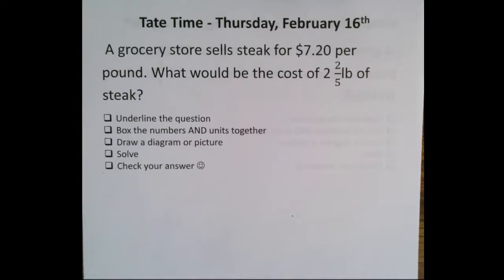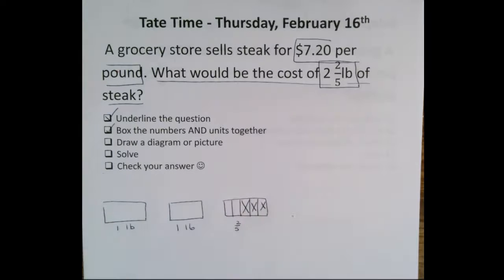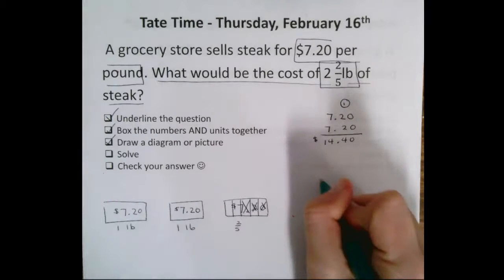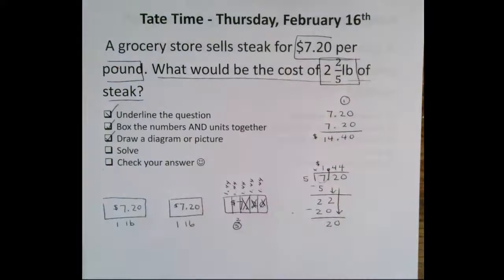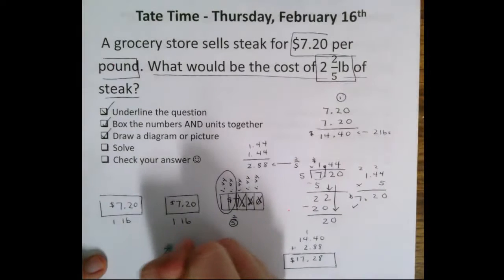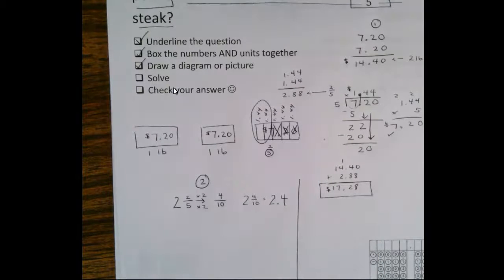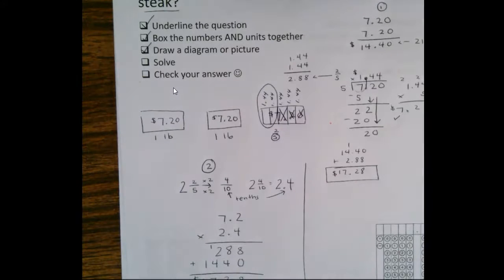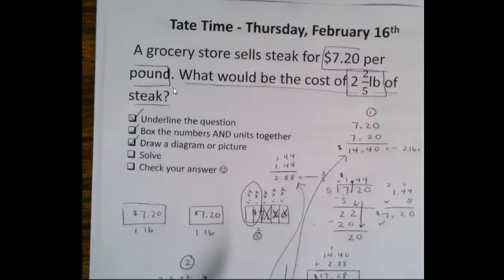2.16 Tate - Cost per Pound